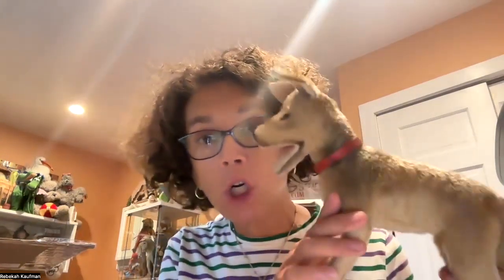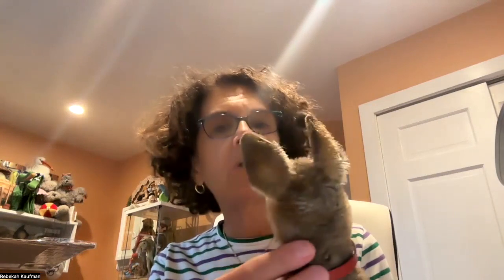Treasure Trove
Our next unboxing comes from a consignor with great taste and an even better eye. Pull up a chair, get comfortable, and enjoy this mini marathon reveal of century spanning button-in-ear goodies! There's so much to love in this treasure trove of surprises.